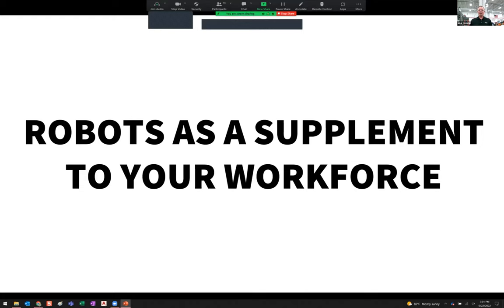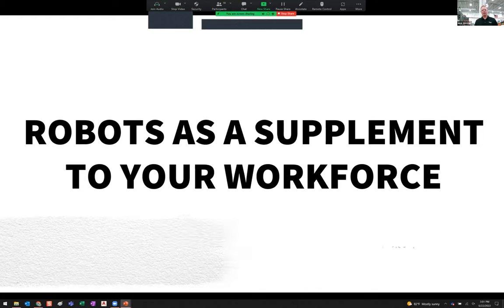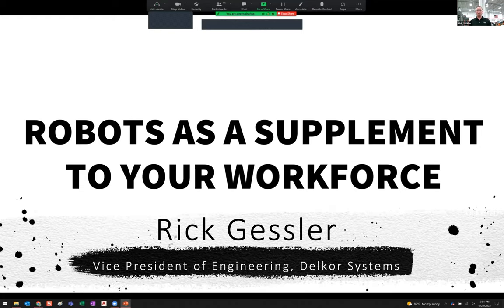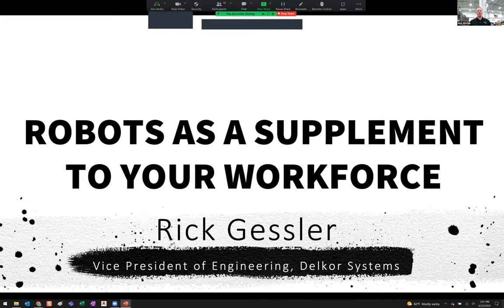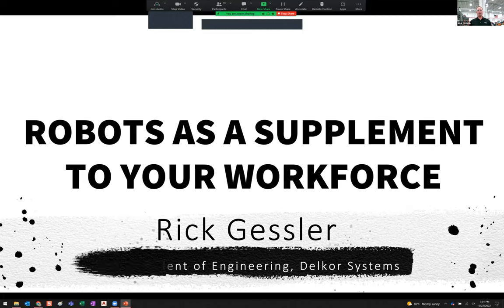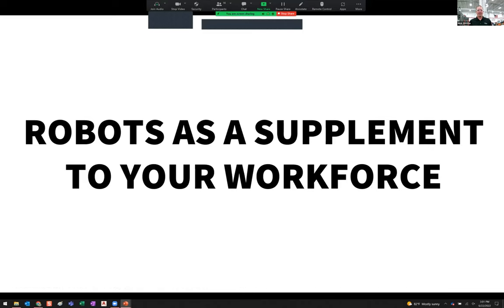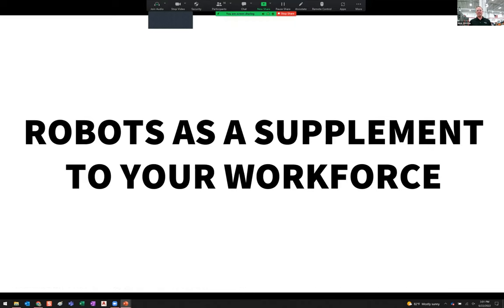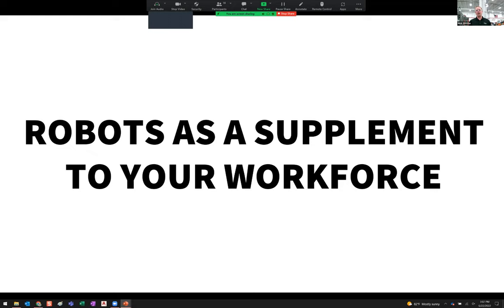BEMA Convention 2022 Workforce Edition – Robots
Advancements in robotics and automation are enabling bakeries to automate their processes with a high degree of flexibility. This flexibility is enabling investment in automation where it was previously cost prohibitive or complex. Watch Rick Gessler show practical examples of how to implement robots in your operation and how a single packaging line can take the place of what was previously multiple lines.